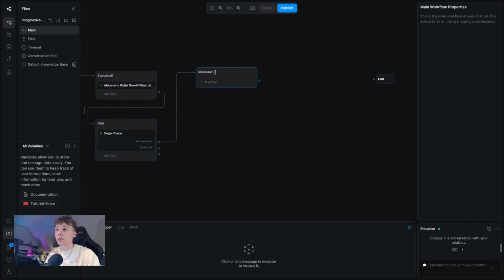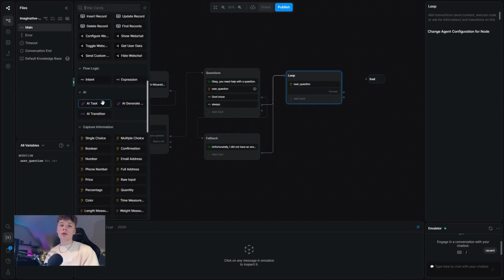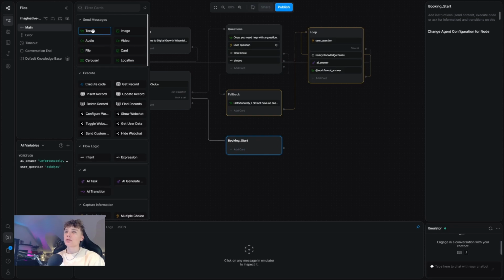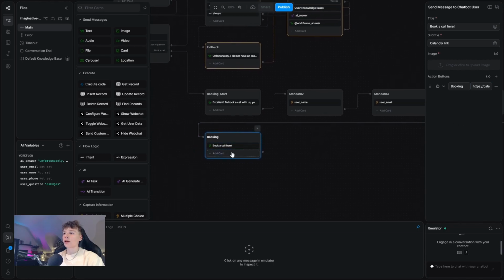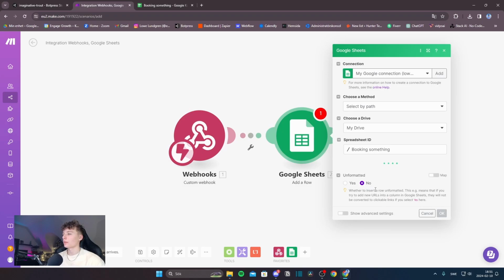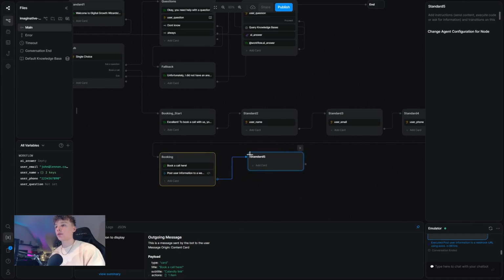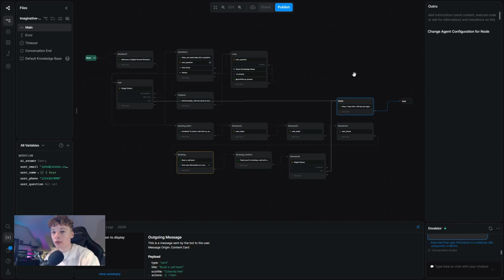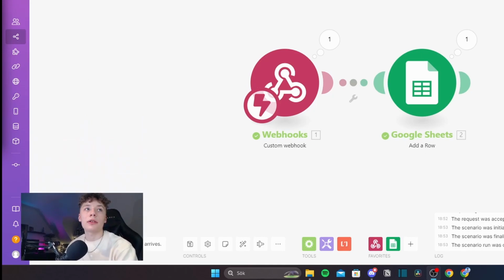Build the Ultimate 2025 Booking Chatbot on Botpress | Botpress Tutorial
In today's Botpress tutorial, I cooked up probably the best booking chatbot in the whole of 2024. This chatbot was made for a made-up agency to handle their lead management. The bot contains highly functioning conversational patterns, links to Calandly booking, and automation to store lead information. In this day of age, this is exactly the type of chatbot you need to build!

Utilize automation with Make.com to store information about potential prospects. Automate it with a Google Sheet to store the information in one place!

Ready to take your business to the next level with a customized chatbot?

Chapters:
0:00 Intro
1:01 Overview
1:40 Botpress Build
3:25 Support
9:03 Booking
11:24 Calandly link
12:06 Make Automation
17:13 Spicing it up ;)
20:32 Testing
22:18 IMPORTANT!

🚀 Ready to transform your chatbot game? Hit play and embark on a journey of discovery! 🌐